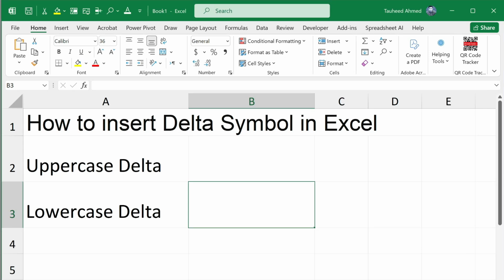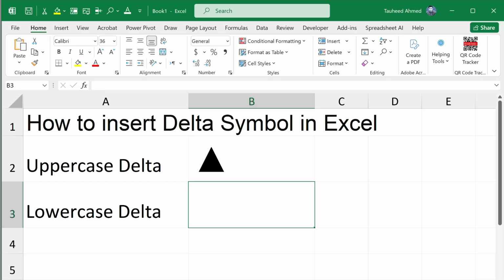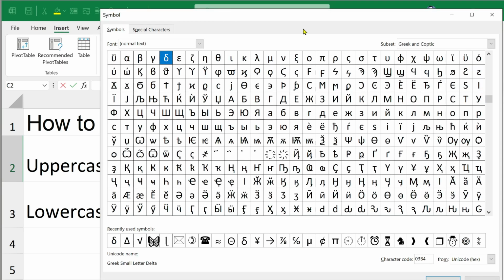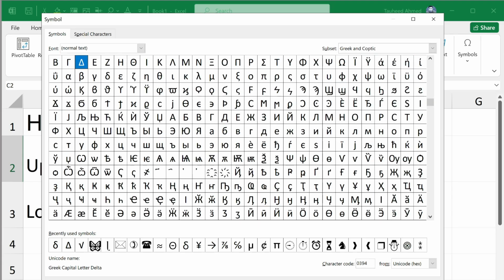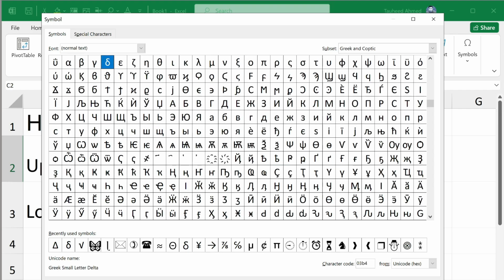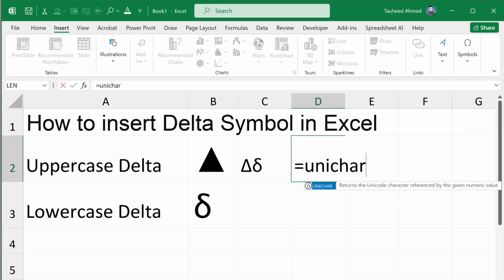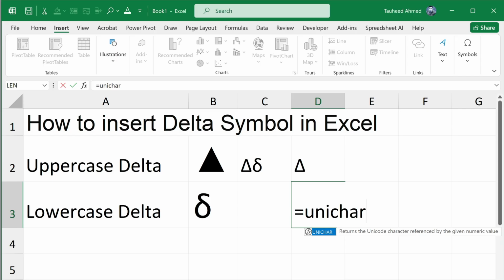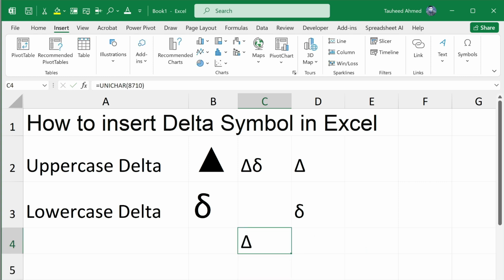How to insert a delta symbol in Excel (3 Quick Ways)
Struggling to find the Delta symbol (Δ) in Excel? In this video, I’ll show you the 3 most effective ways to insert it, even if you don't have a numeric keypad!

What you’ll learn in this tutorial:
The UNICHAR Formula: How to use the =UNICHAR(916) function to generate the symbol instantly.
The Font "Cheat" Method: A quick trick using the "Symbol" font to turn letters into Greek characters.
The Windows Symbol Picker: Using the Windows + . shortcut to find any symbol in seconds.
Whether you need Delta for math, science, or showing data changes, these tips will save you time.

3. Join the journey – new videos coming soon!